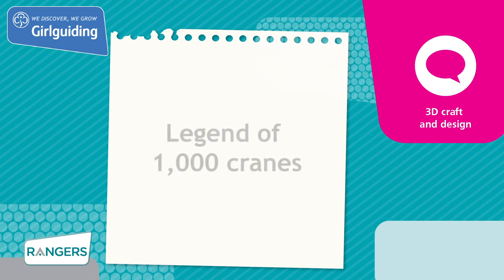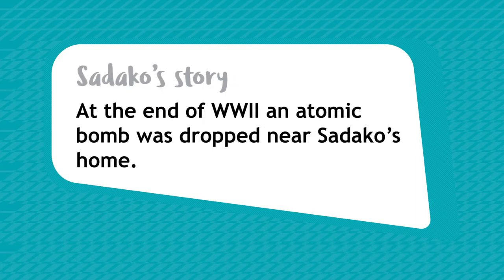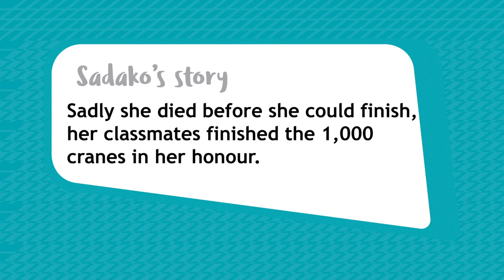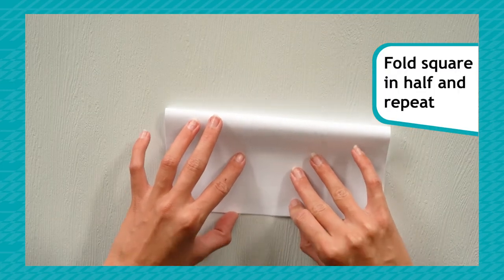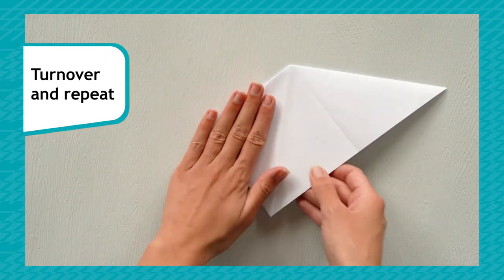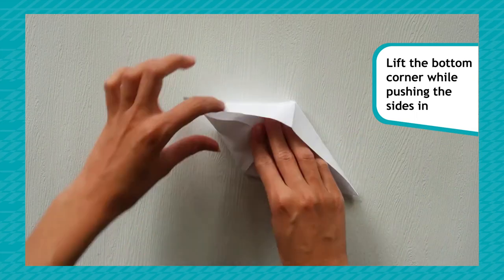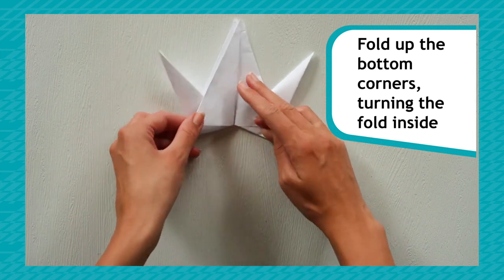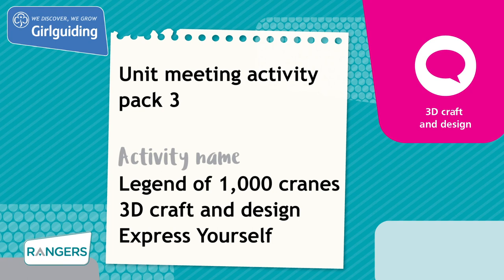Legend of 1,000 cranes – 3D craft and design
Discover a Japanese tradition by folding origami cranes and find out how they’ve helped to inspire people all over the world.

What you need:
- Bright coloured paper at lease 7.5 by 7.5cm

If you’re a Ranger and working towards your programme awards, you can use this unit meeting activity towards your Express Yourself theme award hours. Just make a note of the activity name and your unit leader can record them for you. You’re welcome to have a go at any of the how to activities, but only activities from your section can count towards your theme award hours